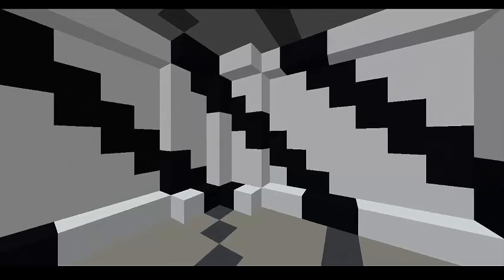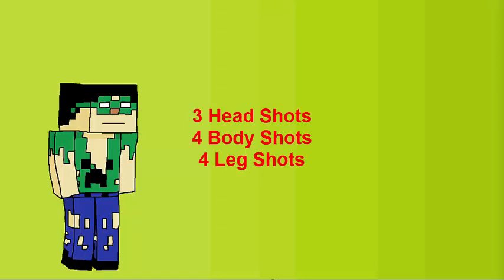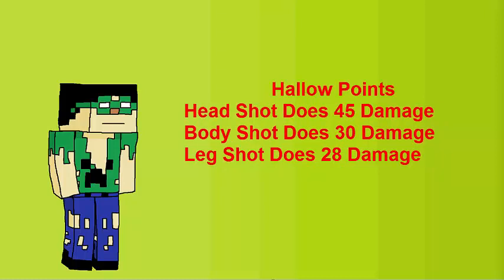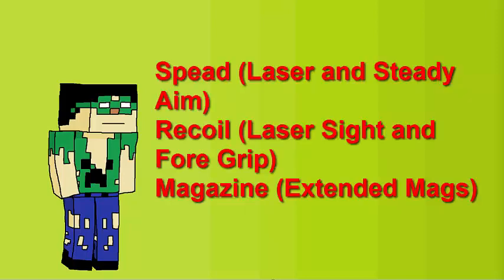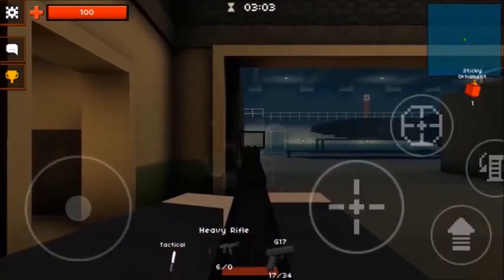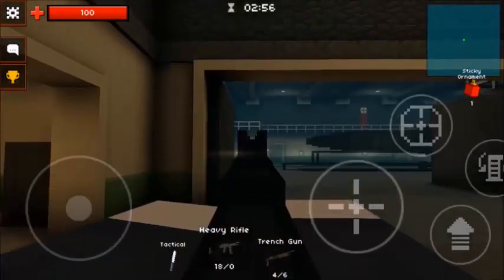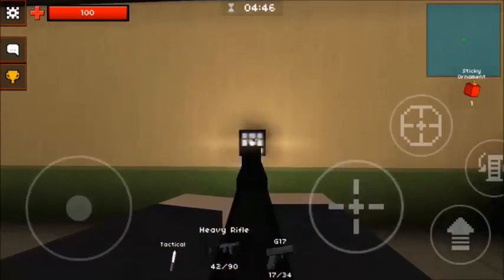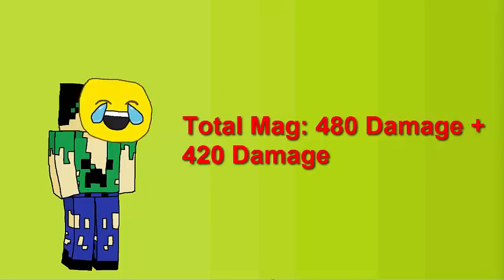Heavy Rifle [ Educated Review ] (Pixel Strike 3D)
The Songs I used in this video are:
Rising Hearts (Sro)
Ride Home (Sro)
Survive (Sro)

Follow meh on all these wacky interweb places

Facebook: no dont i dont like that i use twitter instead